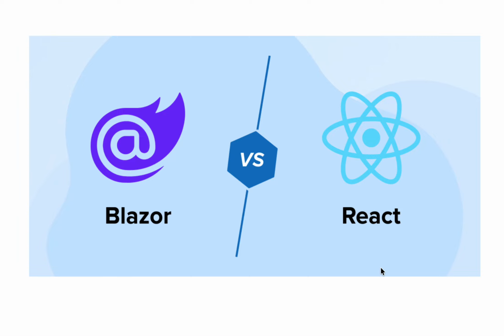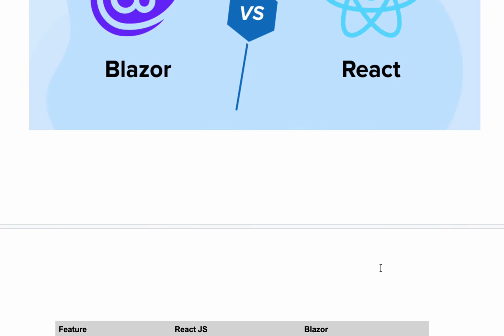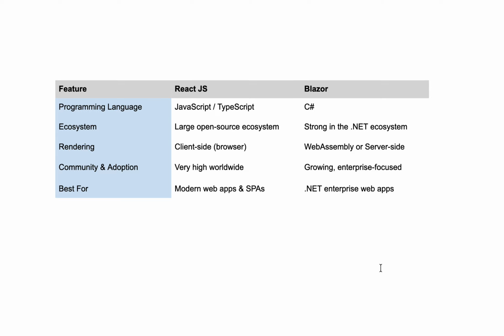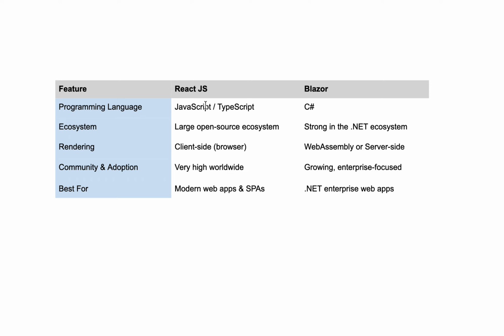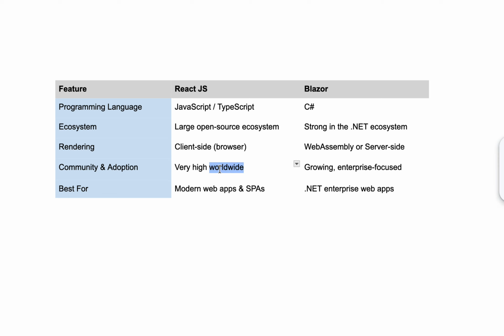React VS Blazor - Which Is The Difference?